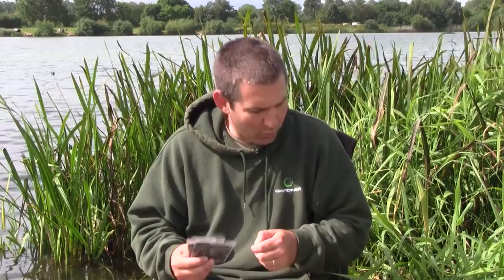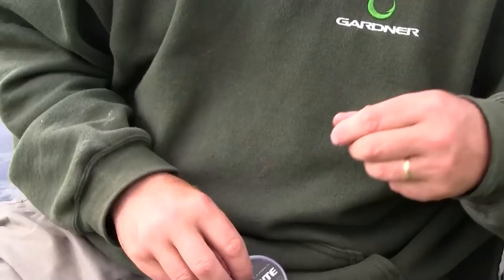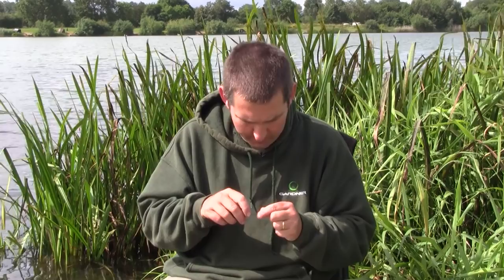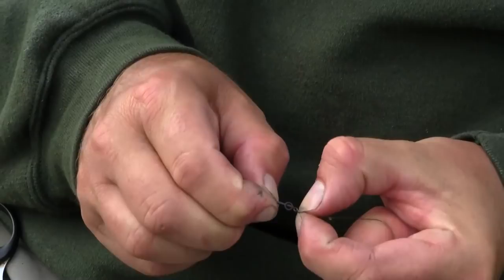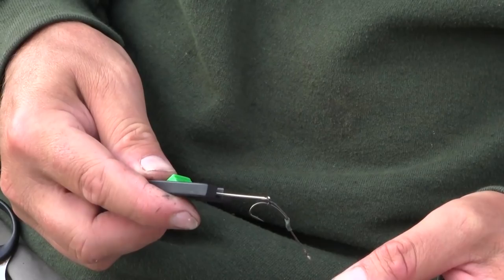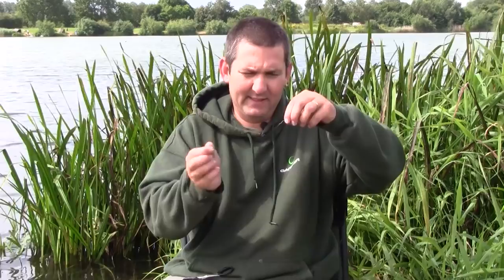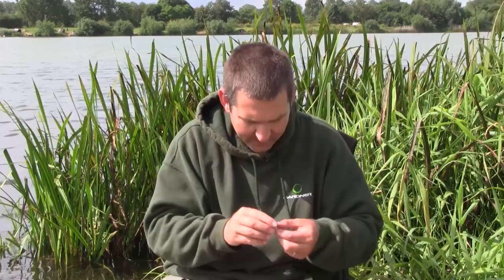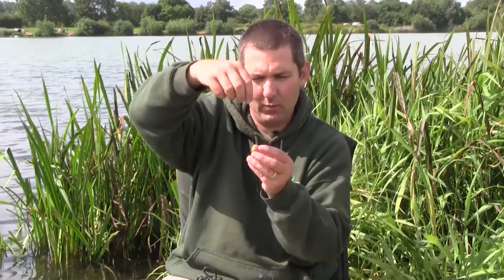The Balanced Bait Multi-Rig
Expert carp angler Lewis Read shows you how to tie this subtle version of the popular multi rig.  This one is perfect for balanced bottom baits as well as pop ups.  In this video Lewis is using it on the popular Brasenose fishery in conjunction with Enterprise Imitation corn hook baits.